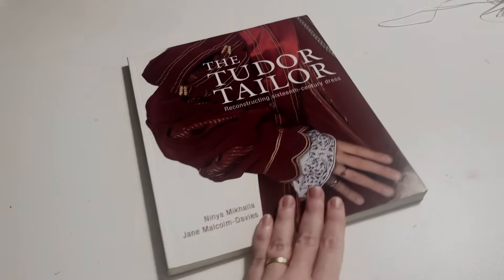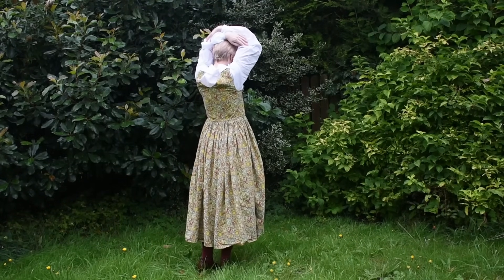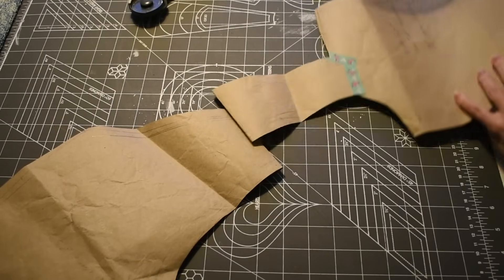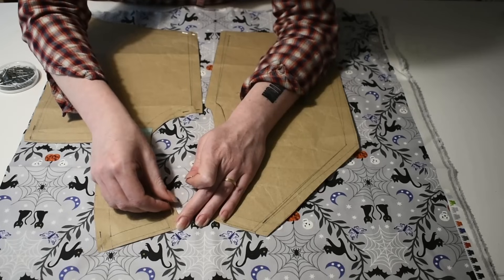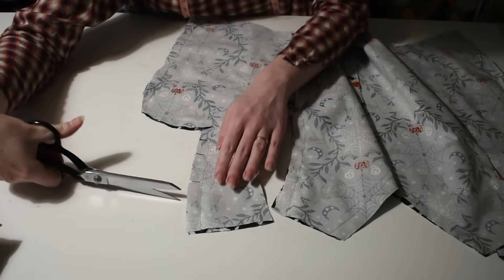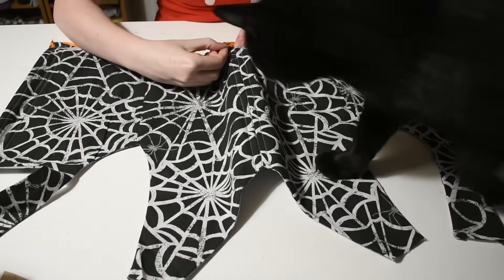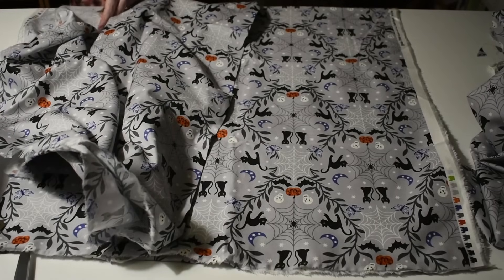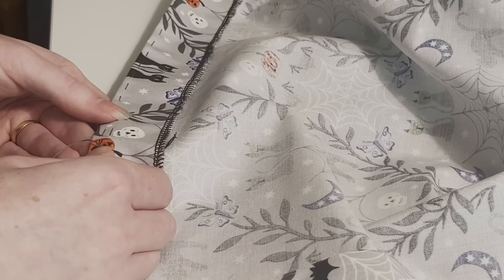Sewing a Tudor Kirtle; The Most Beautiful Renaissance Dress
In this video, I share the process of creating my dream Tudor Kirtle—a versatile and beautiful Renaissance dress inspired by The Tudor Tailor. From refining the pattern to selecting fabrics and sewing the final garment, I guide you through every step, offering tips on historical vs. modern construction. Whether you're crafting a historical costume, a LARP outfit, or a cottagecore piece, this kirtle is perfect for any occasion.

Buy the Tudor Tailor (and a range of other delightful books and costuming supplies)

In this video, I’ll be sharing the journey of creating my dream dress—a beautiful Tudor Kirtle, inspired by the timeless designs of the Renaissance.

This kirtle, with its classic lines and full skirt, is one of my all-time favourite projects. It's versatile, comfortable, and easy to style—perfect for both historical costuming and modern wear. I’ve taken inspiration from The Tudor Tailor, one of the best historical costuming books, and while I’ve modernized the construction for ease, the result is still beautifully authentic.

Join me as I walk you through the entire process, from pattern adjustments and fabric choices to sewing techniques and finishing touches. Whether you’re looking to create a stunning Renaissance dress, a LARP costume, or a cottagecore-inspired outfit, this kirtle is a fantastic base. I’ve also included some tips on how to make it your own with different fabrics and embellishments.

In this video, you’ll learn:
- How I refined the Tudor kirtle pattern over several iterations.
- Step-by-step sewing instructions, including boning, pleating, and adding the skirt.
- My thoughts on fabric choices, fitting adjustments, and historical vs. modern construction methods.
- How this dress can easily transition from a historical costume to a modern wardrobe staple.

Materials Used:
Pattern: Tudor Kirtle from The Tudor Tailor
Fabric: Quilting cotton, wool blend, and lining material
Notions: Synthetic whalebone boning, embroidery floss, ribbon
Tools: sewing machine, fabric shears, tapered awl, nail file, needles

📬 Send Me Mail:
Feel free to send your letters or creations my way.

For letters, postcards and small packets:
Ash L G
, Lytchett House, 13 Freeland Park, Wareham Road, Poole, Dorset, BH16 6FA, United Kingdom

For parcels (please drop me an email letting me know what's in it):
Ash L G